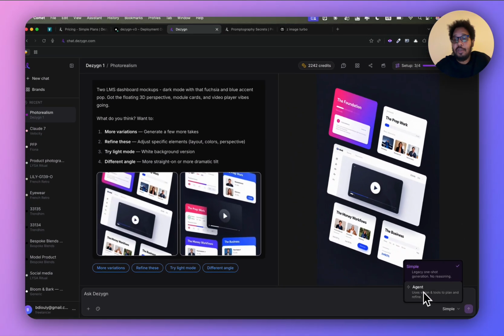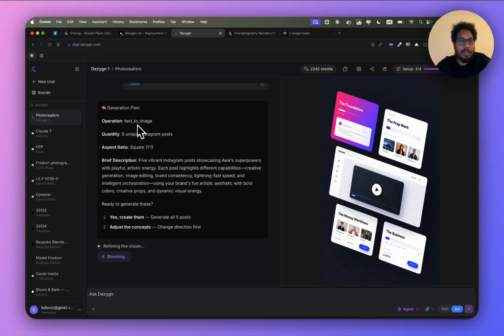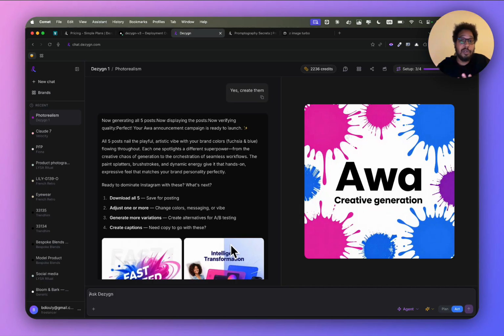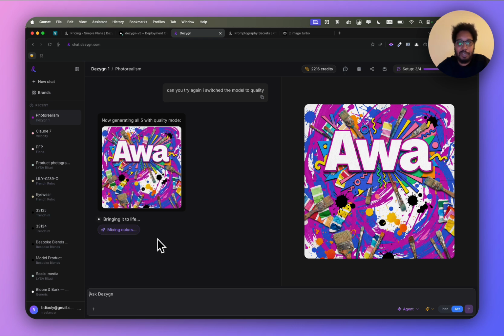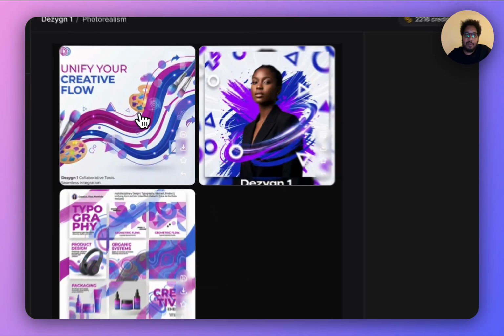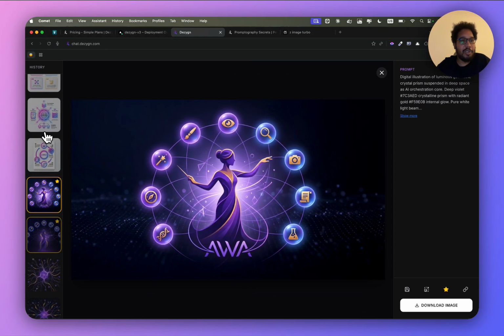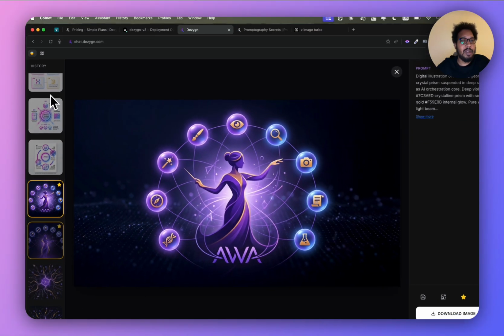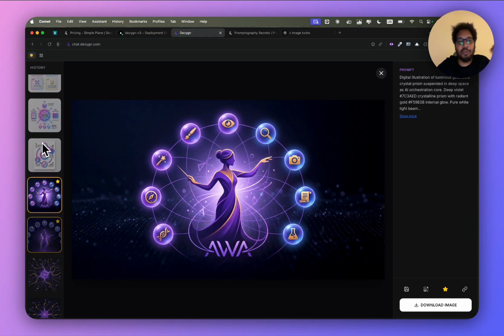Dezygn - Meet Awa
Dezygn introduces Awa, the first design agentic assistant.